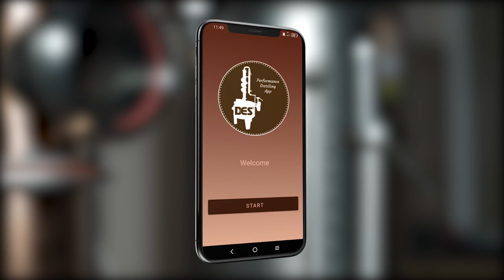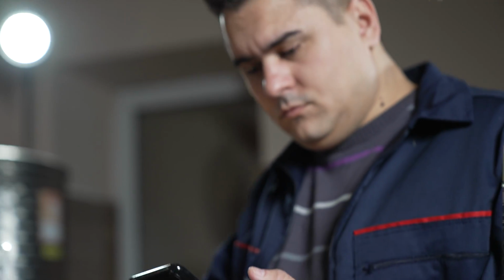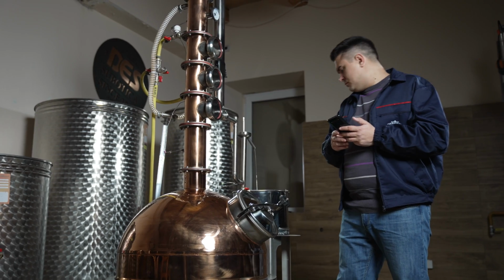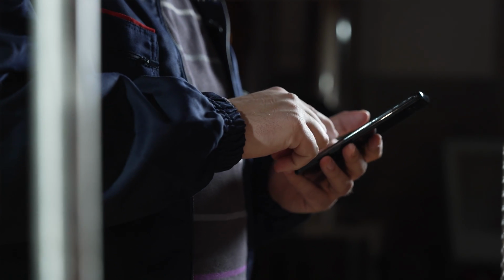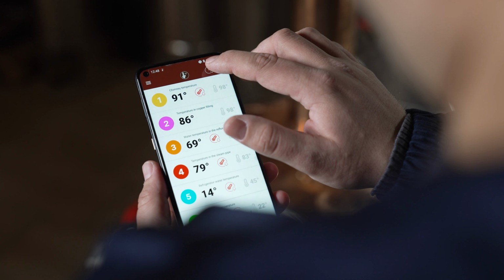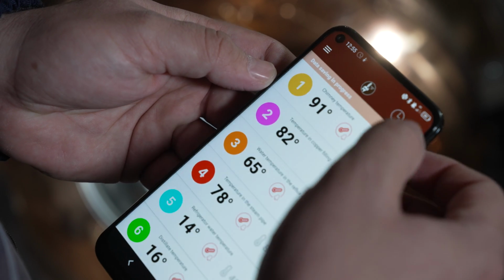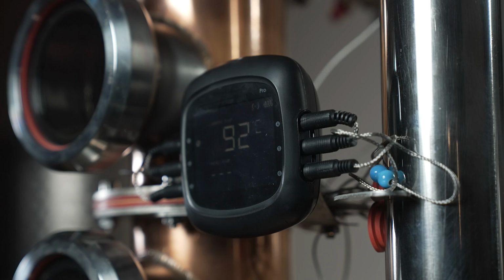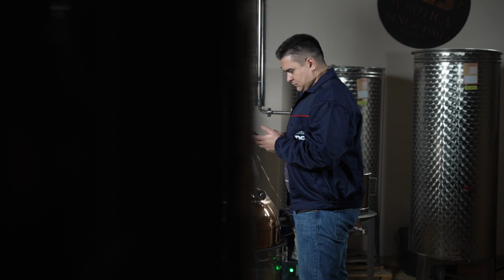DES® Performance Distilling App - easily make your own spirit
Maybe you are used to stand by your pot still during the distillation process, but you don't have to do that anymore, this app will allow you to measure and monitor key temperatures on your mobile phone.

With the DES Perfromance Distilling app you can measure and monitor key temperatures during the
distillation process easily controling the flow of spirit. The app alarms you if something goes wrong (if any temperature goes higher then it is suggested) and it gives you advices on what you should do in every individually situation, it gives directives how to manage the still, how to control and maintain the temperatures in the mash, column, cooler, dephlegmator and the temperature of the final distillate. It is your personal distilling assistent :)
DES Performance distilling app is intended for users of Performance hobby 100 L still, which you can see at the our

We aim to offer a unique all copper , refraction column, medium sized distilling unit for production of various types of drinks ... Depending on your particular needs, using this multi purpose still you can easily produce top quality fruit brandy, gin, whiskey, vodka, rum or other delicacies .. and all in one distillation cycle in the comfort of your own home or back yard.
- Simple assembly or disassembly allows easy transport and montage of the rectification column provides an excellent final product and the quality of the distillate, as well as significant savings in time and resources. It also provides you with the possibility for upgrades, adding more segments to the refraction column thus obtaining higher proof alcohol, recommended for you high quality vodkas and rums.

-Electric heating (9kW) is enabled with the box that is attached to the boiler. Depending on your own needs, it is possible to use 3, 6 or 9 kW individually. On the same box, there is a switch for starting or turning off the electric motor, which is intended for constant mixing of the mash.